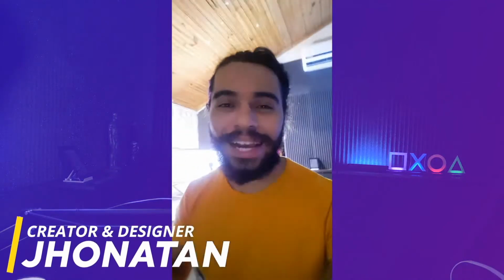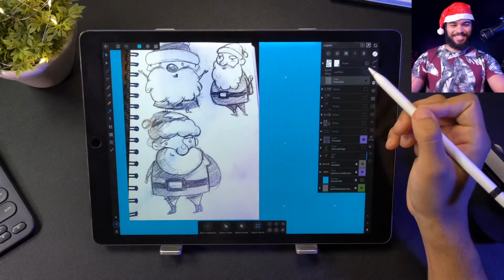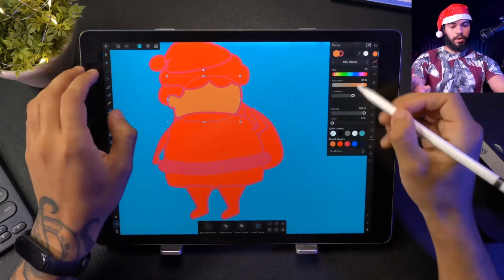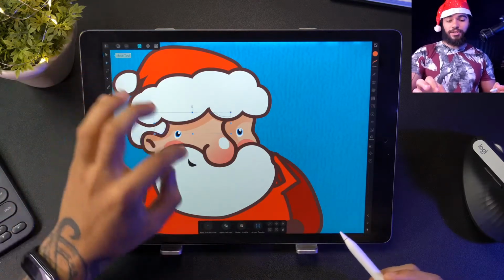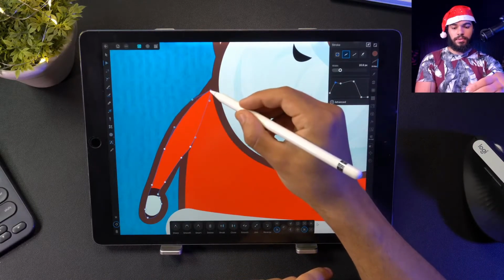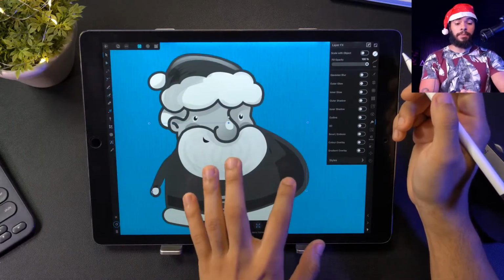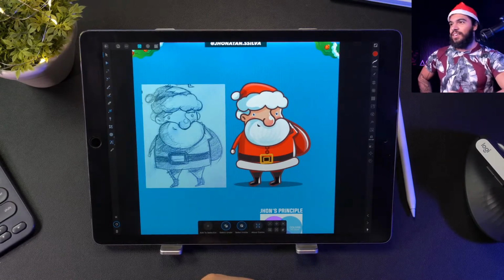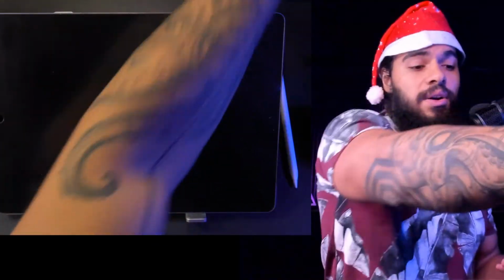[FINAL] SPECIAL DAY 4 - Making Christmas Art on Affinity Designer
[NEW] Download the Special PACKAGE

Now! Last live streamings will happen on Vectorize, are you in to join me and finish the year by creating amazing illustrations?! I hope so!

⚠️  SPECIAL EVENT AVAILABLE ONLY DURING DECEMBER 2020.